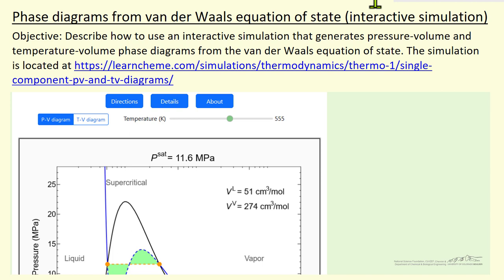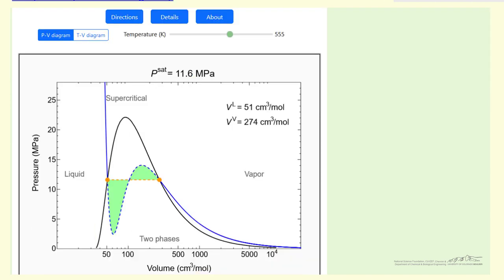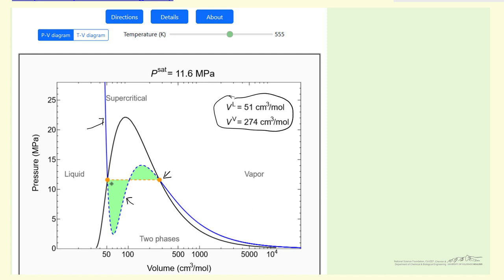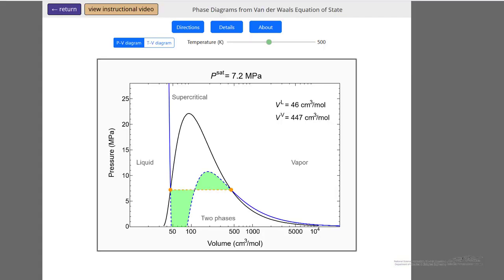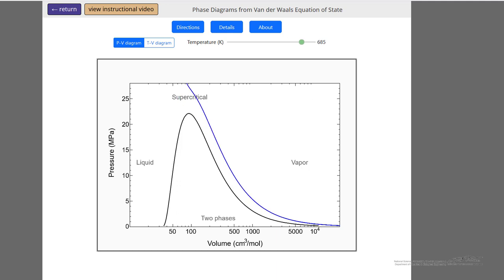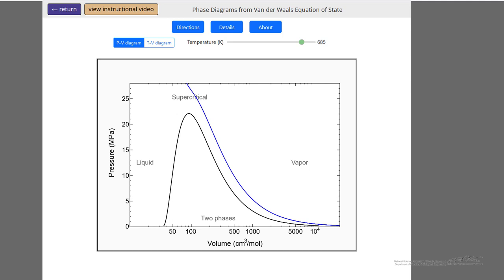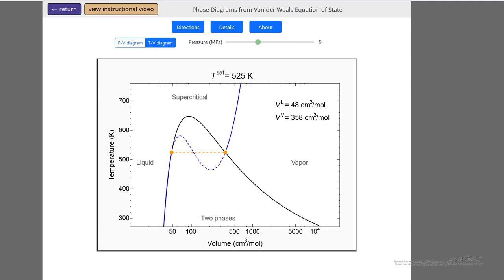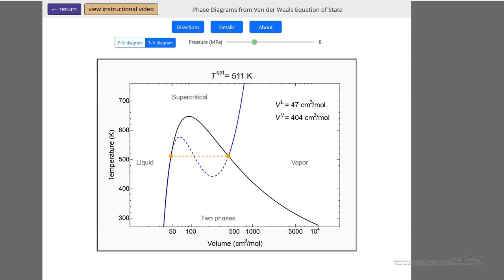Phase Diagrams from van der Waals Equation of State (Interactive Simulation)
Organized by textbook Describes how to use an interactive simulation that generates pressure-volume and temperature-volume phase diagrams from the van der Waals equation of state.